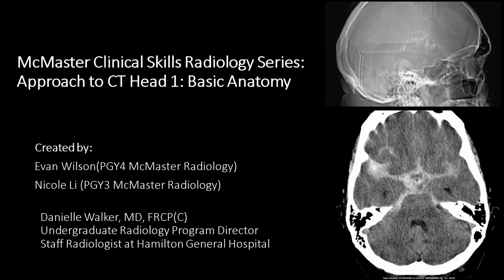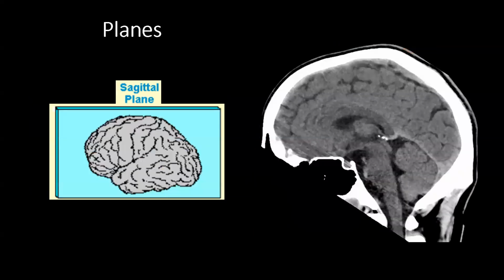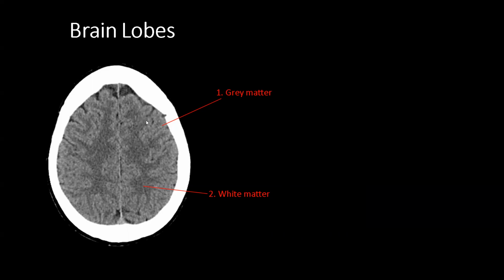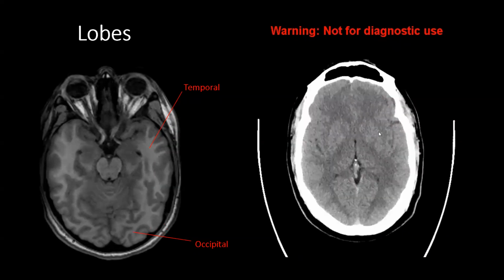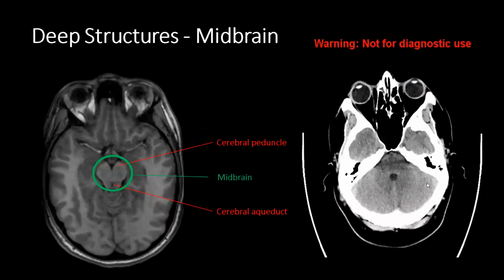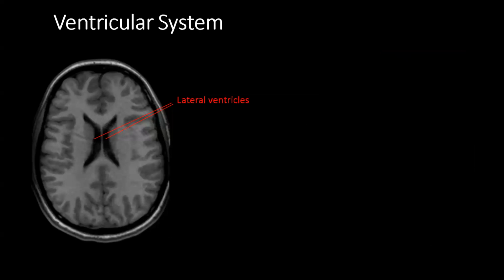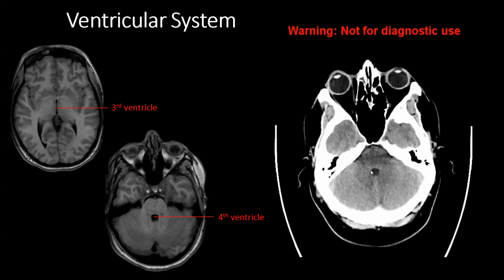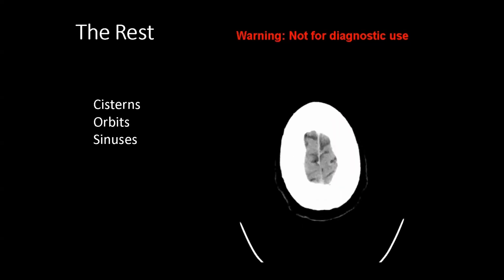CT Head Part 1 | Stethopedia Radiology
Interpreting a CT head can seem overwhelming, but our approach video can help! This two-part video covers all of the basic anatomy and pathology to help make this daunting task much more approachable.